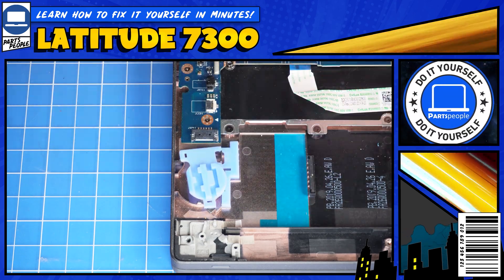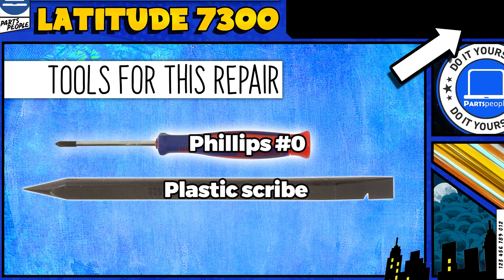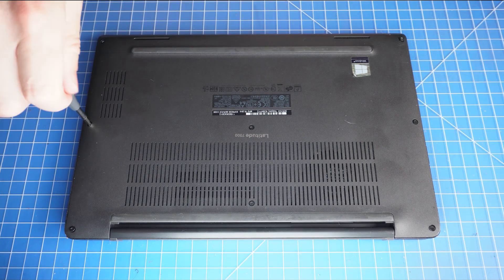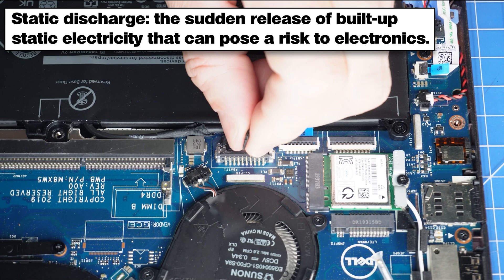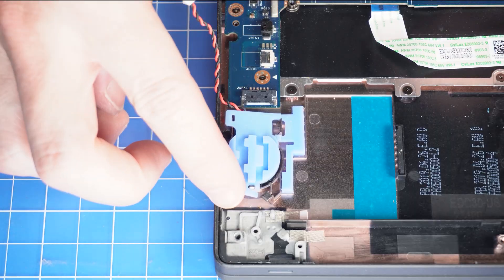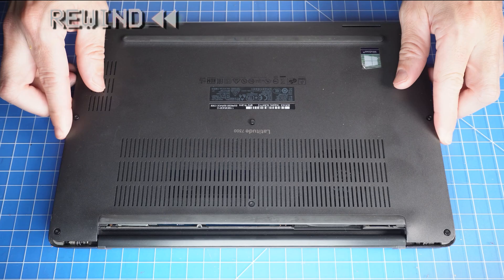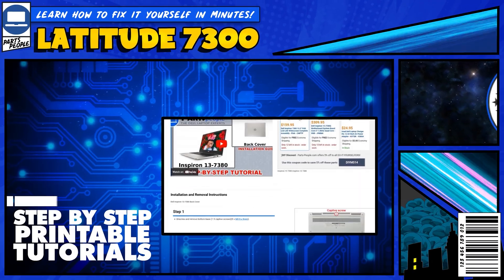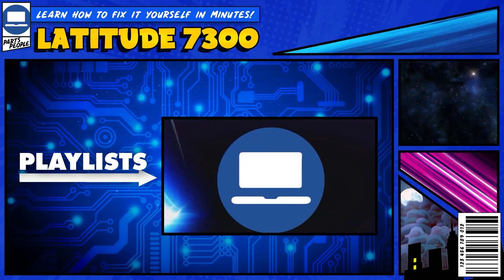How To Replace Your CMOS Battery | Dell Latitude 7300